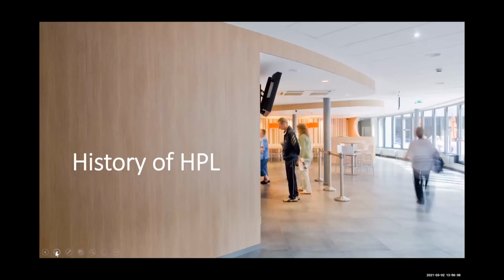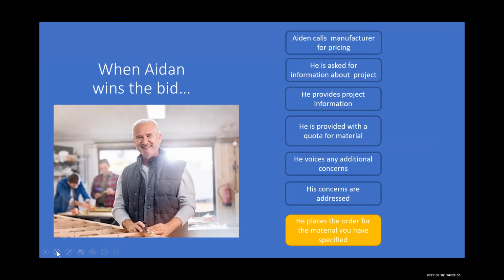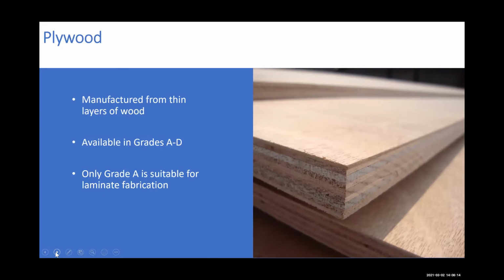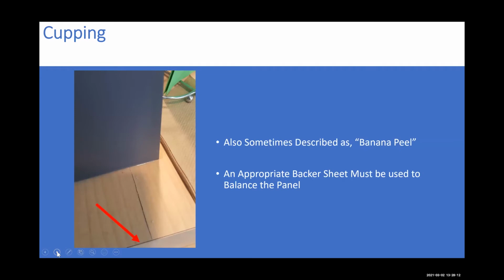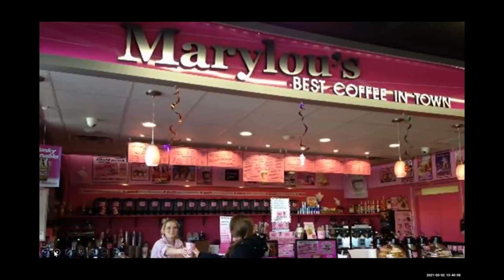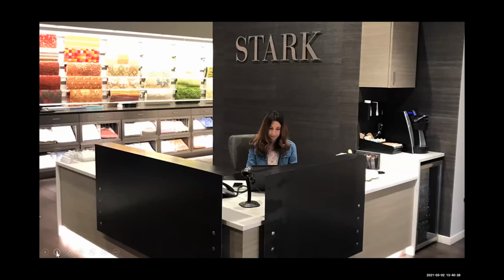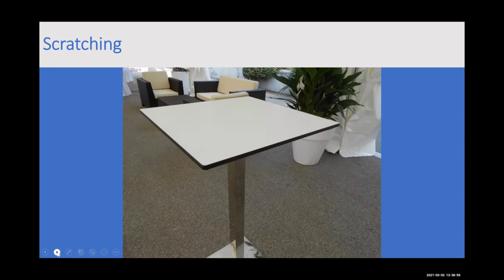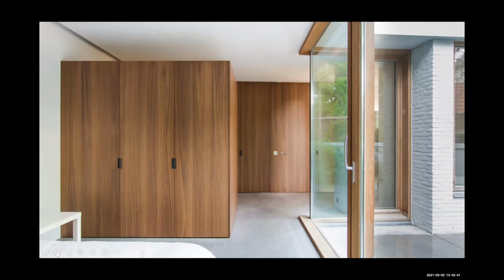03 02 21 ABET Laminate…The Basics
This presentation was for a CEU, only those that attended the live presentation qualify for CEU.